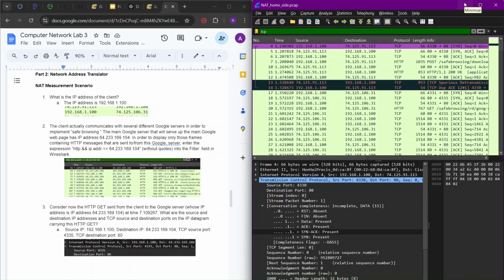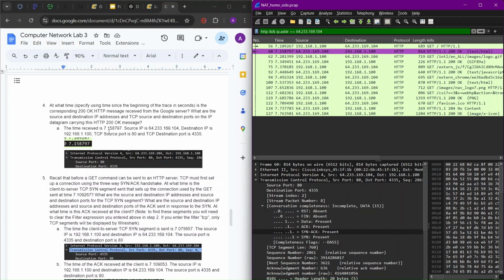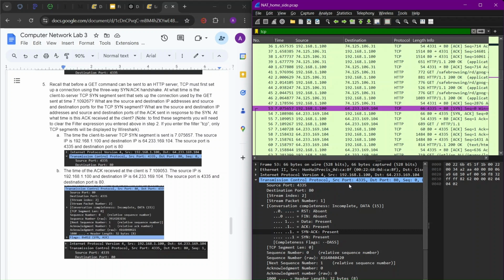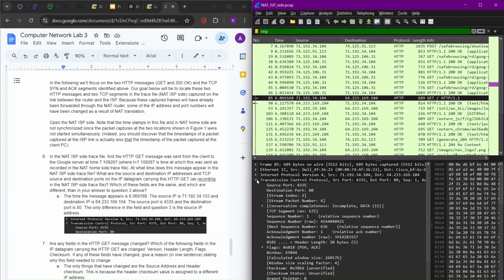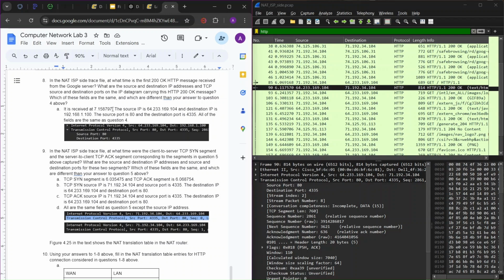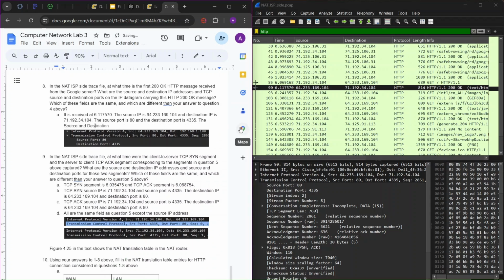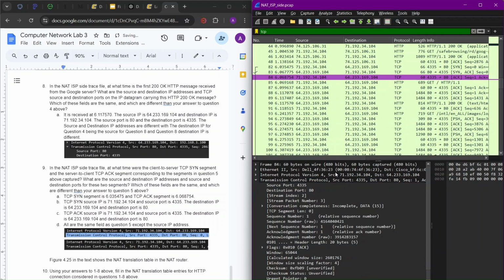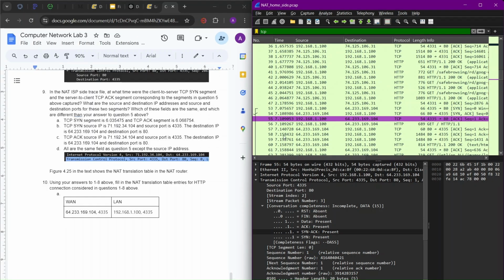Lab 3 Part 2 Made with Clipchamp